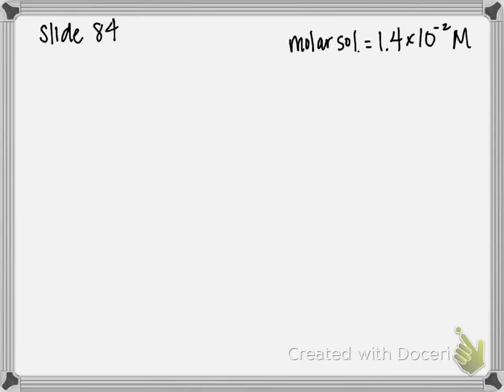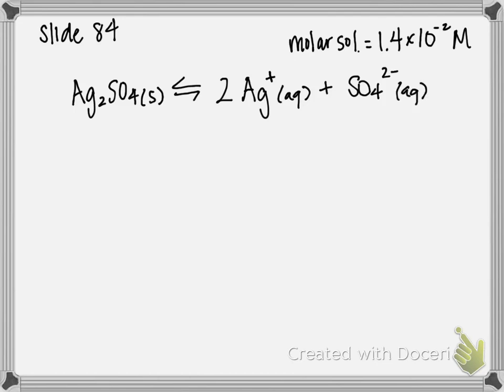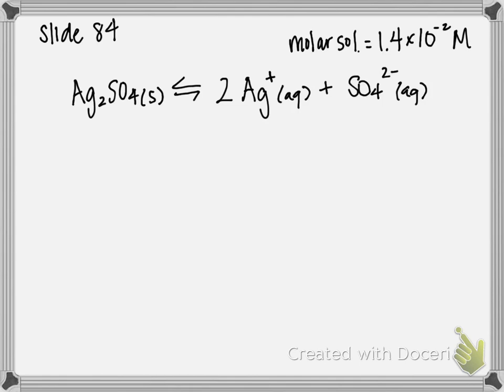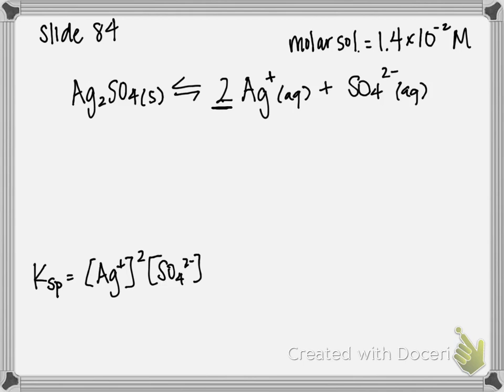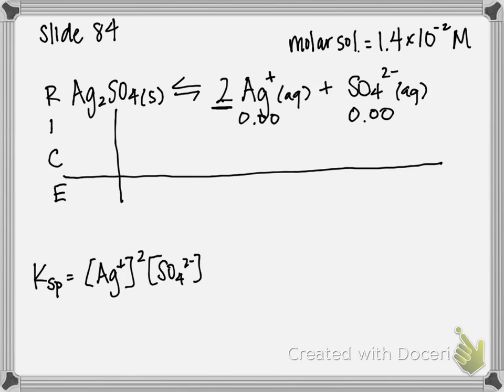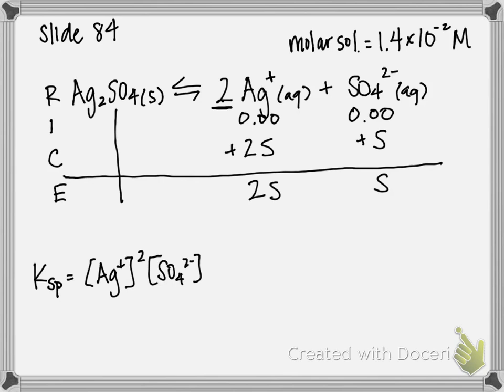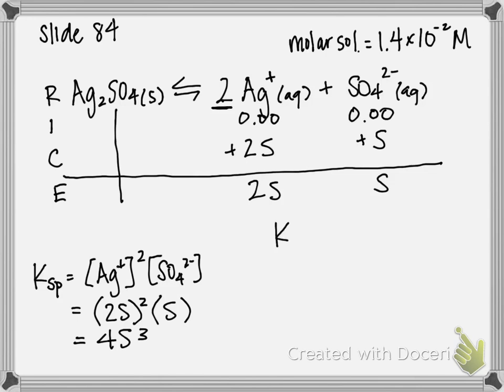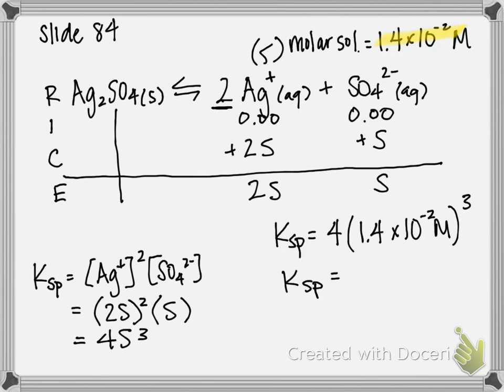Calculating Ksp from Molar Solubility Example Calculation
The molar solubility of Ag2SO4 in pure water is 1.4 × 10–2 M. Calculate Ksp.